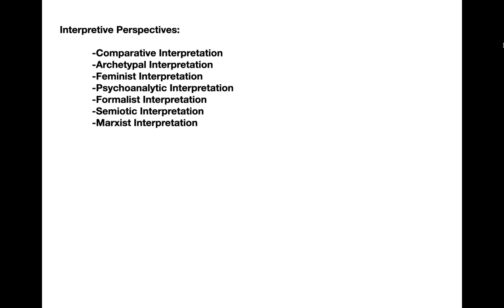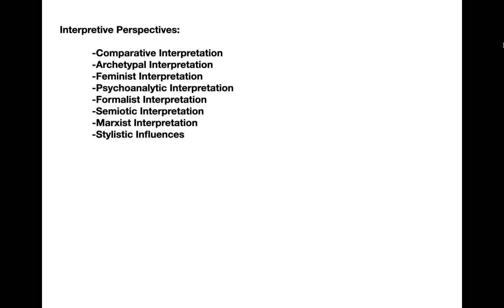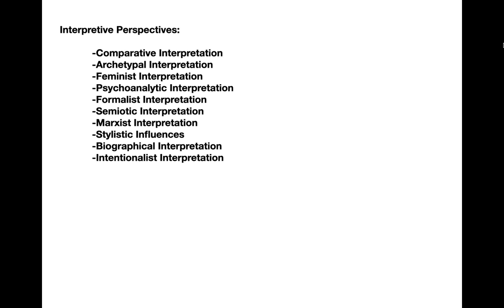Photo History Week 2 Part 4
Art Criticism Continued: Interpretive Perspectives